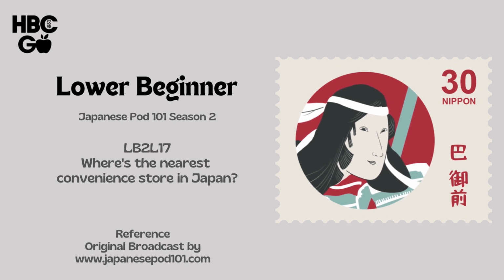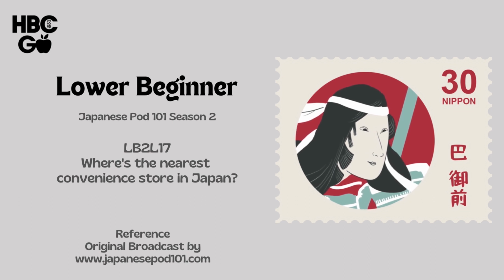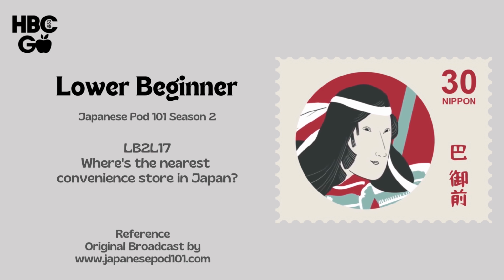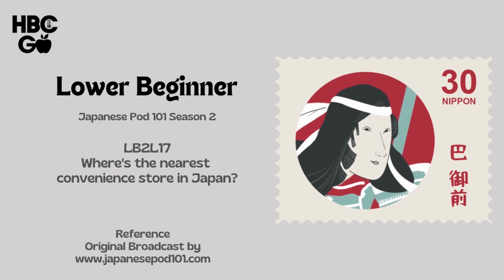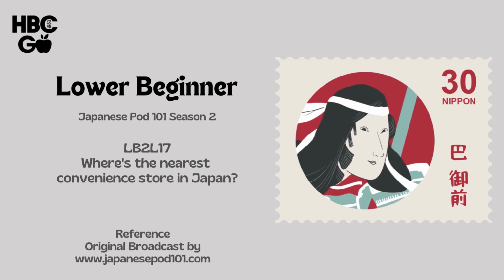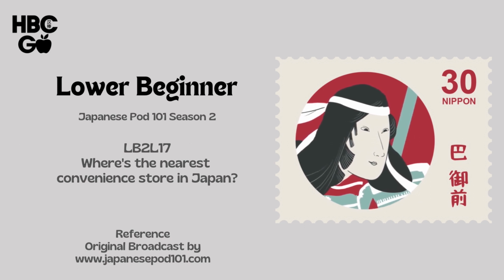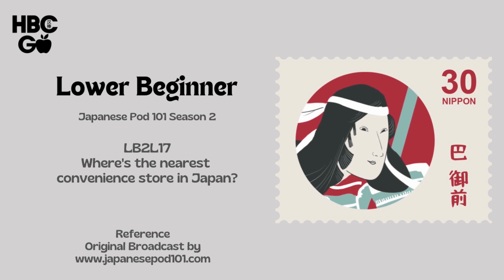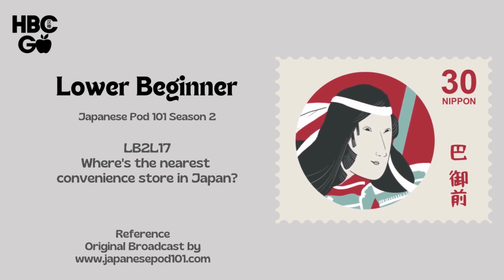LBS2L17 JapanesePod101 Broadcast Lower Beginner Season 2 Lesson 17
JapanesePod101